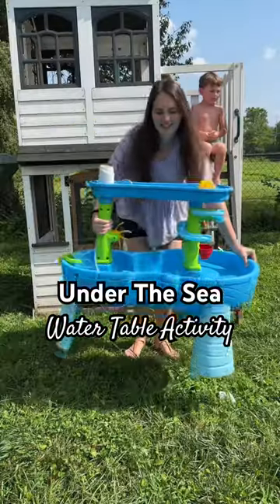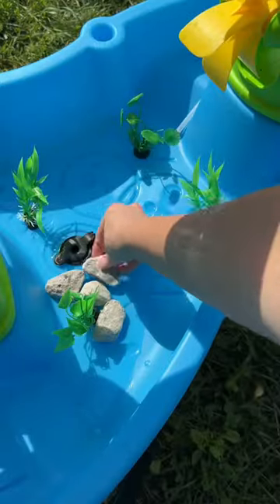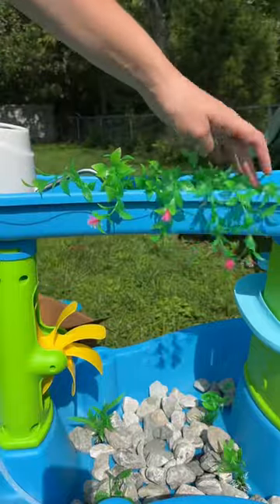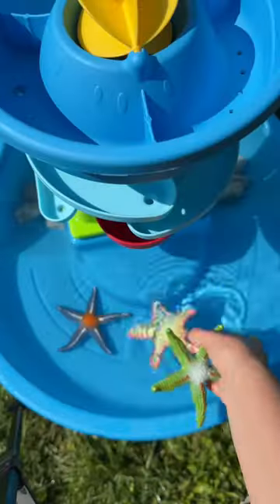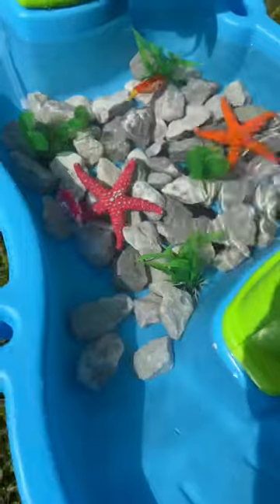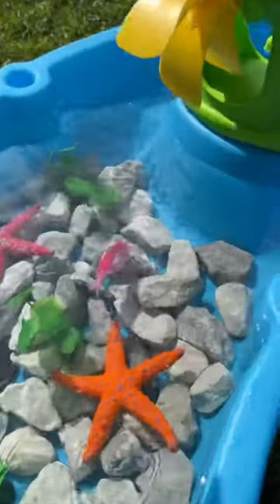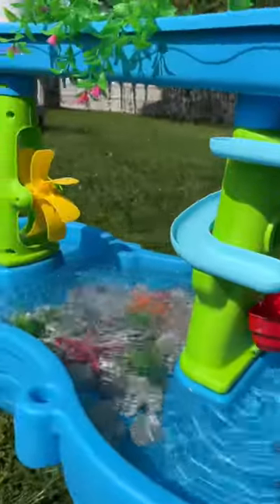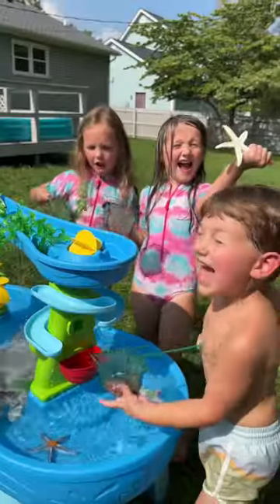Under the Sea Water Table Activity! 🐠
How fun is this under the sea water table activity? 😄 We are having a heat wave hit us this week so we are trying our best to keep cool!

Supplies
•Water table
•Water pump
•Plastic star fish
•Robo fish
•Rocks
•Fish nets